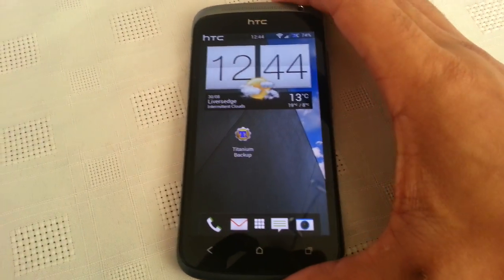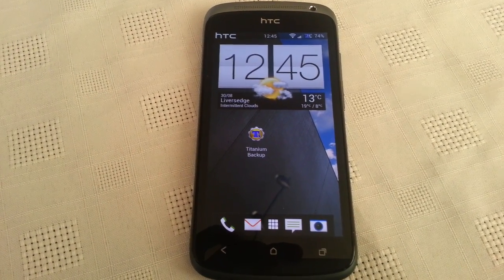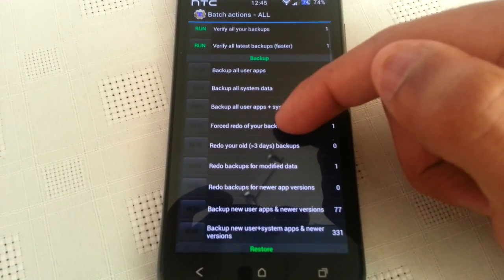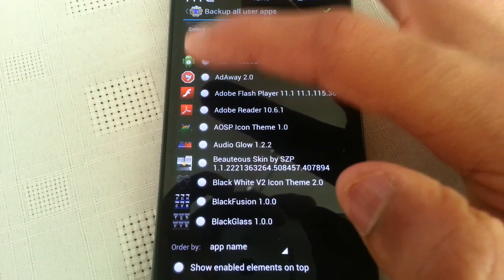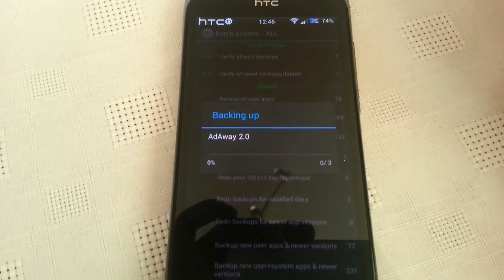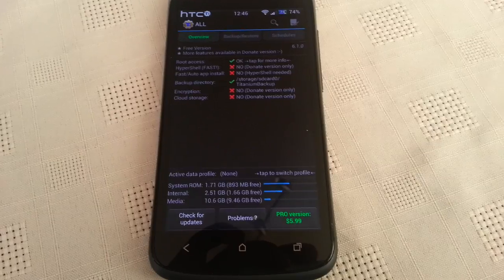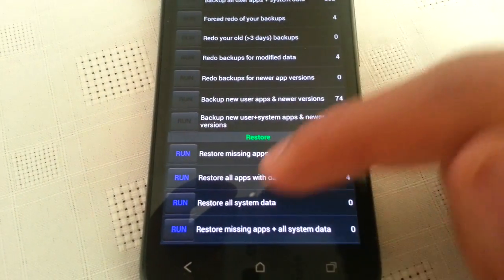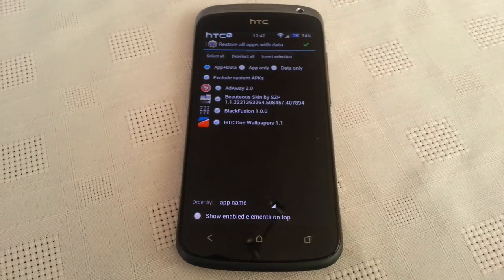HOW TO MAKE A TITANIUM BACKUP FOR ANDROID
This is highley recomended to do right before flashing a new custom rom it will save you having to re-download your apps, titanium backup will backup all your apps and once you flash your new custom rom simply re-download titanium backup and select the restore backups option and it will restore your ops onto your new rom!!